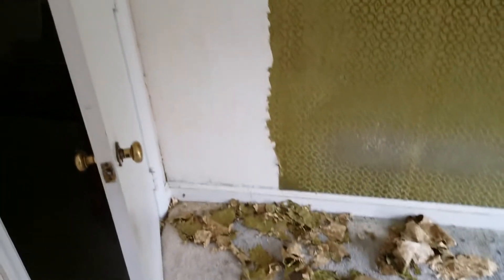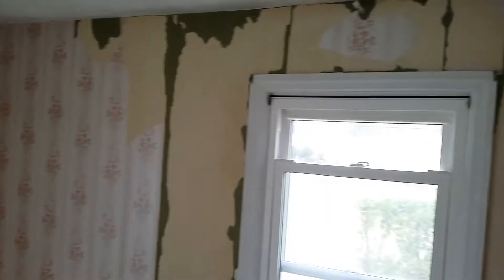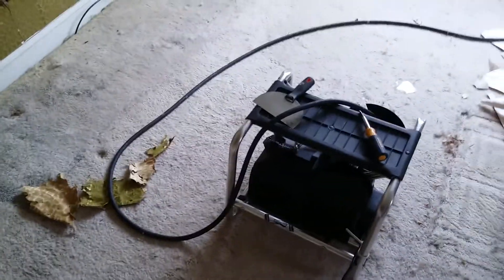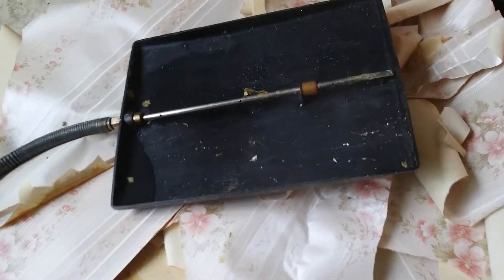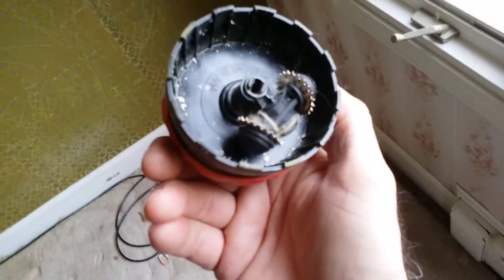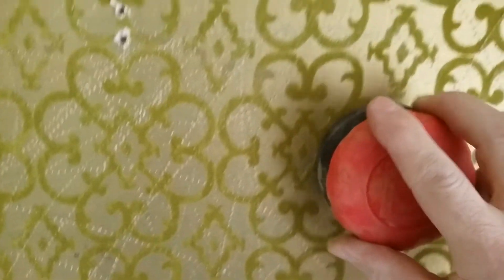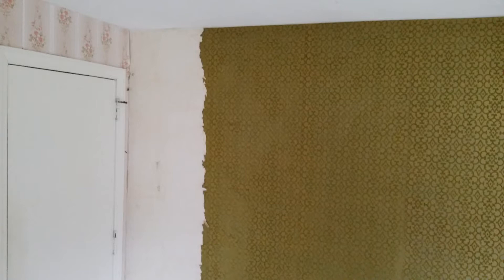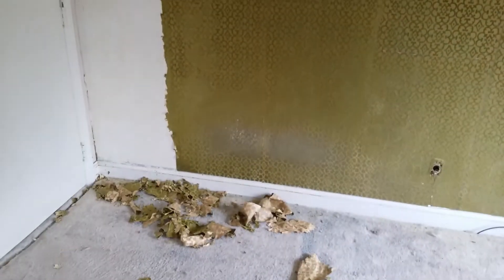Removing Wallpaper 01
Getting ready to remove wallpaper. What you'll need.